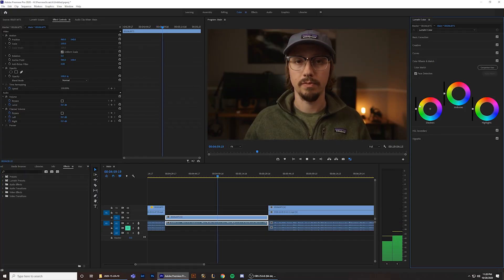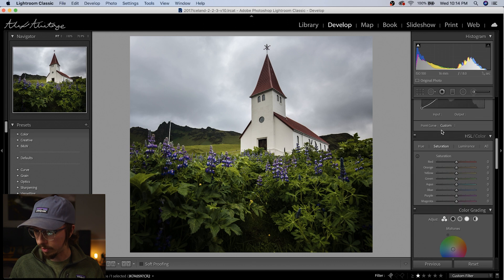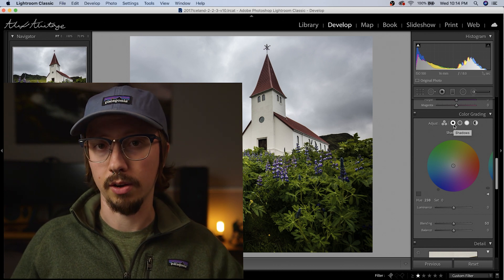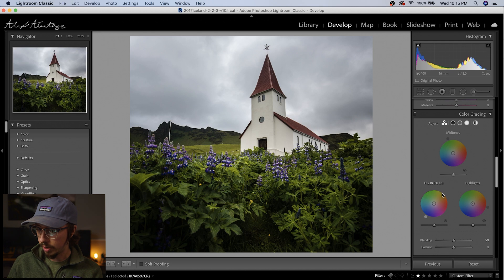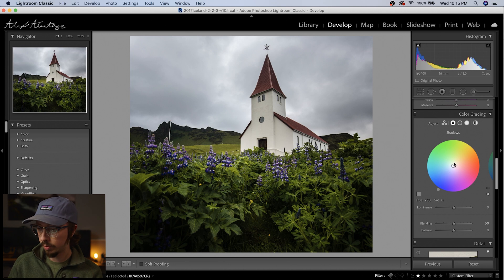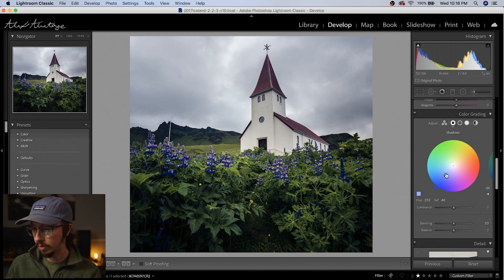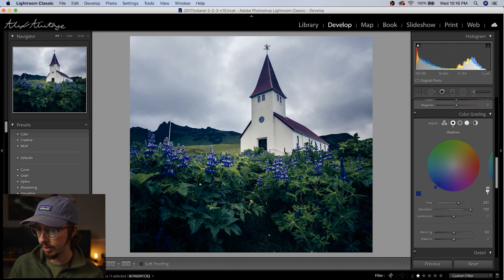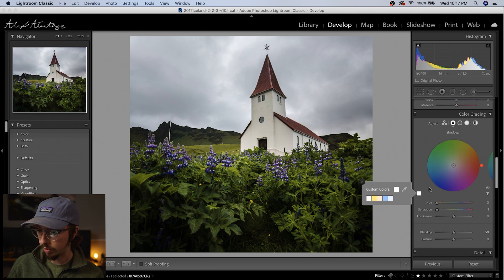Color Grading in the New Lightroom v10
This is a brief run down of all the new features in Lightroom Classic v10 with heavy emphasis on the new Color Grading feature that has replaced split toning. Feel free to use timestamps to skip right to the editing if you'd prefer or sit back, relax, and enjoy!

Photography Camera

Timestamps:
0:00 Intro
1:19 Small Updates
2:33 Zoomies!
4:24 Color Grading
9:32 Real World Edits
13:38 Conclusion